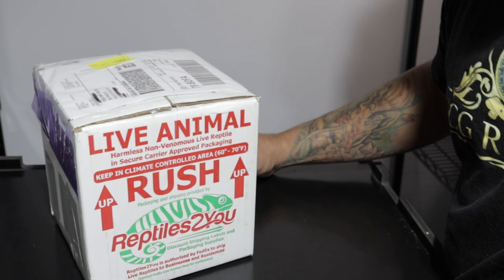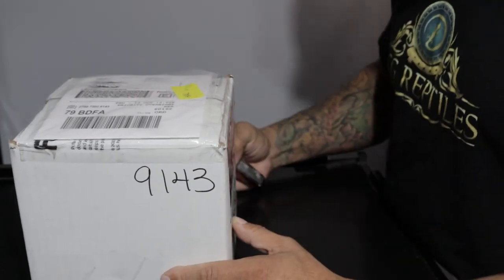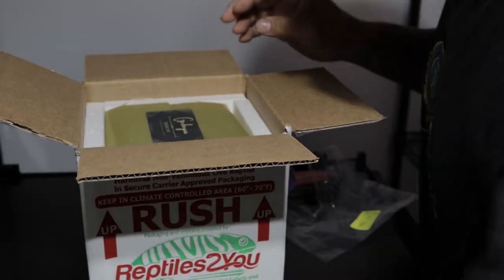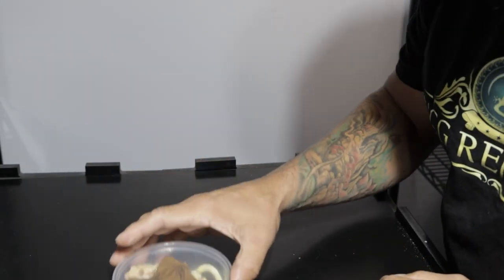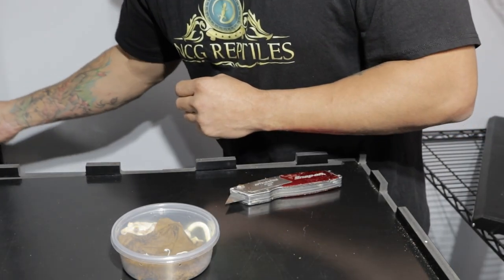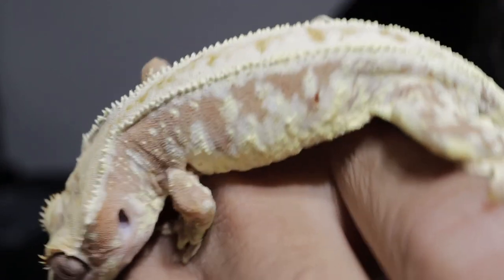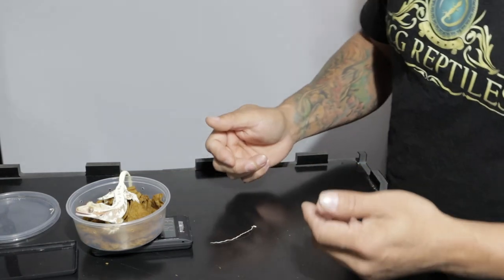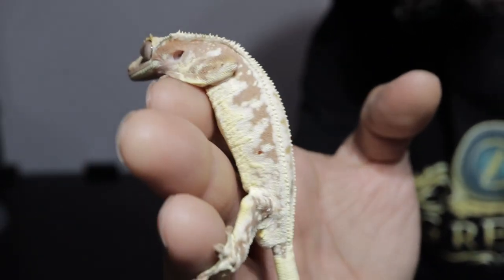Unboxing of... Red Lilly White Crested Gecko!!!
Unboxing part 2 Red Lilly White Crested gecko

Follow Me on:
TickTok : @ncg_reptiles